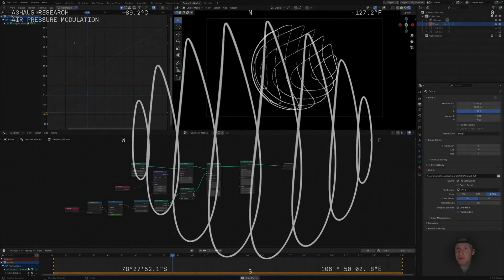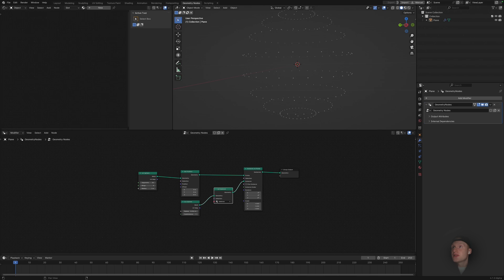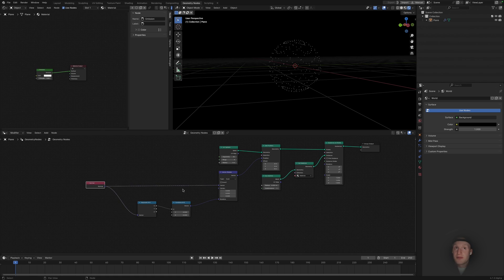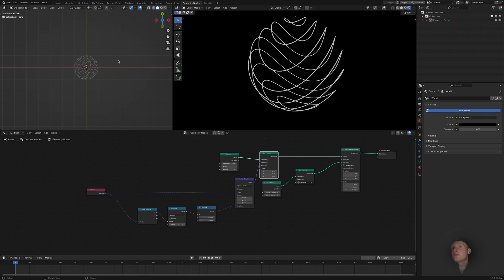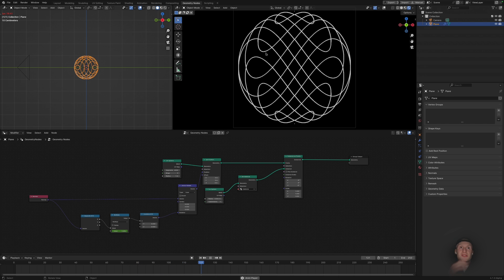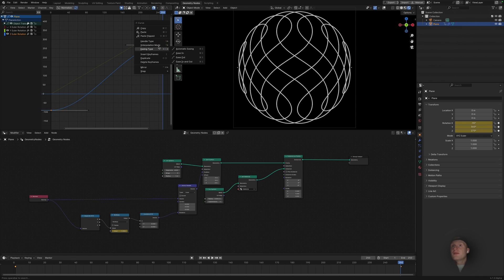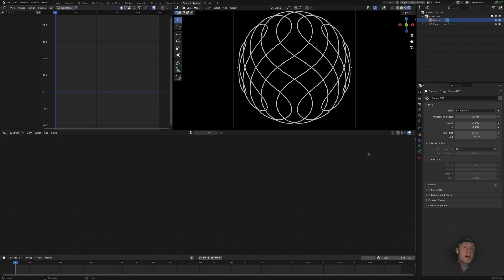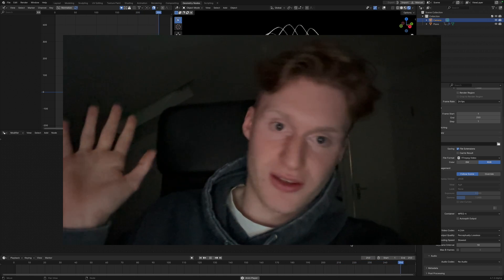Procedural Wireframe Graphic Blender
Dive into Blender's 3D world with a tutorial on crafting a sophisticated weather graphic—a wireframe 3D graph that dynamically represents pressure changes. This guide offers clear, step-by-step instructions—no frills, just practical insights. Learn to manipulate wireframe aesthetics to convey atmospheric data effectively and enhance your technical aesthetics in Blender for a polished 3D weather representation.

Timecodes
0:00 - Intro
0:20 - Scene setup
0:40 - Set position
1:12 - Instancing on points
1:28 - Material / world setting
2:53 - Displacing position node
3:25 - Applying line effect
4:00 - Camera Settings
6:19 - Animation
7:50 - Outro